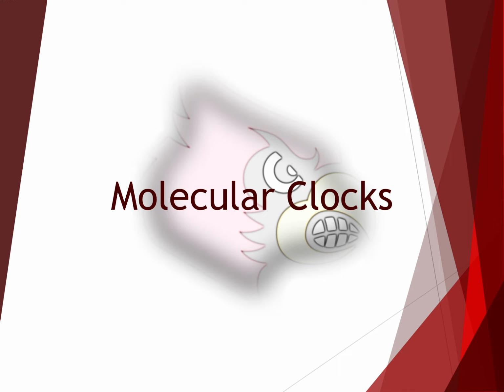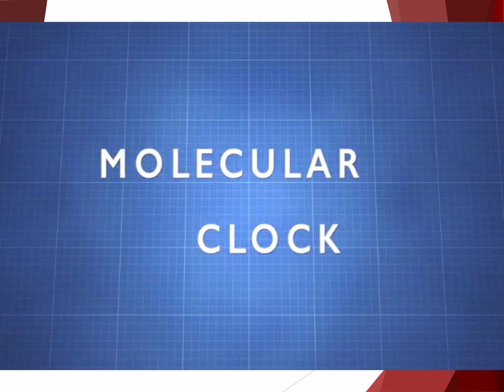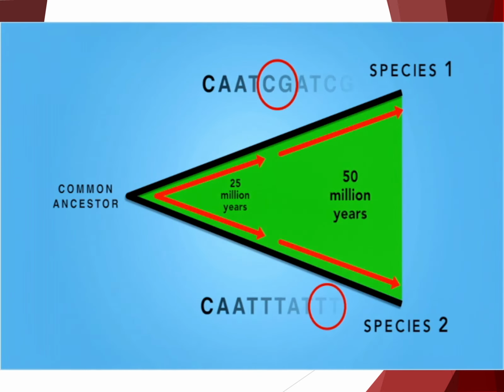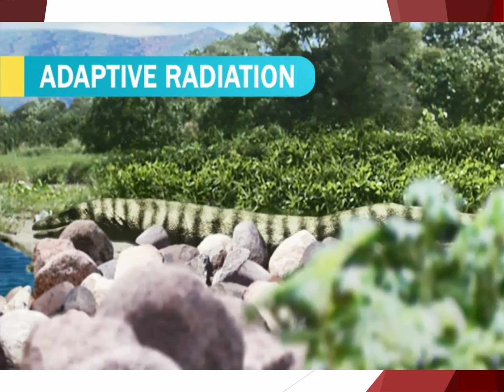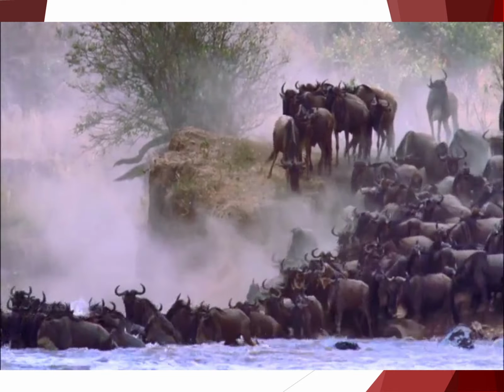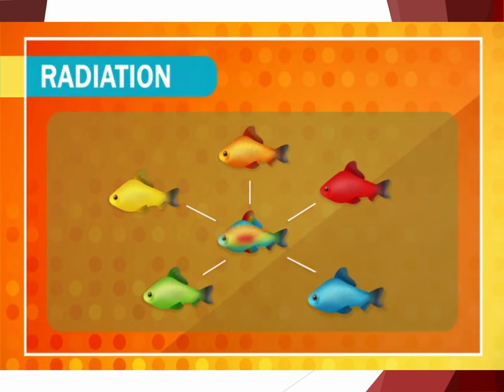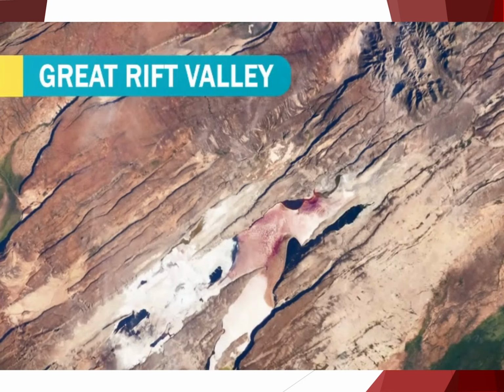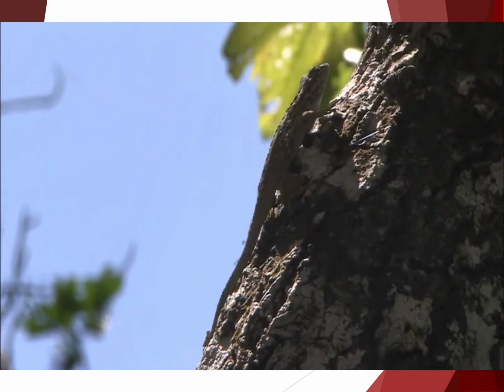LE 3.5.3 Explore